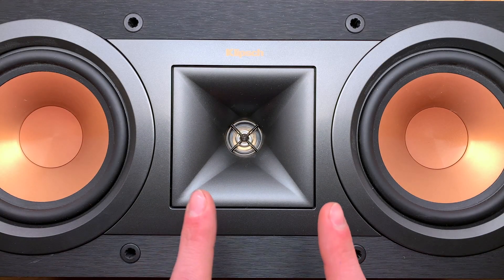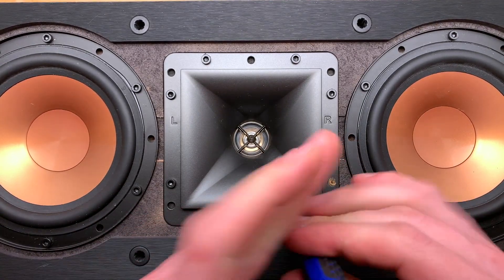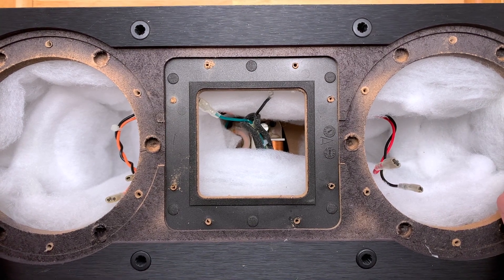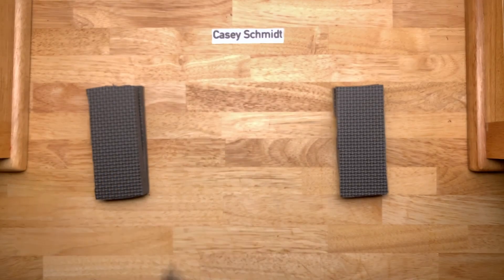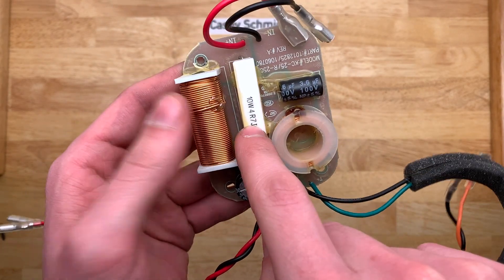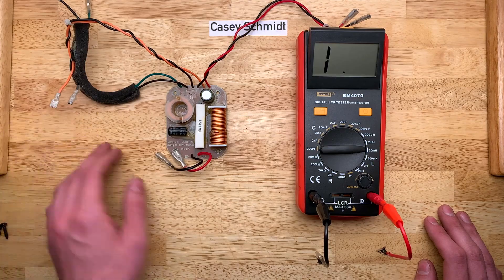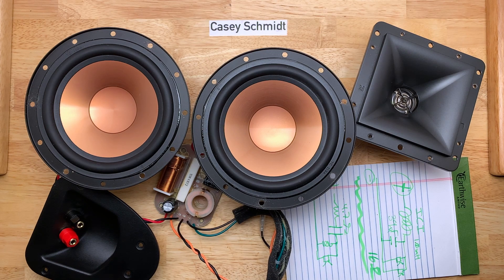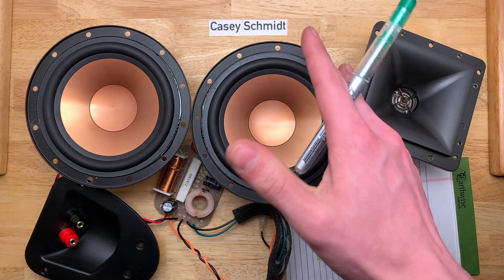Klipsch R-25C - Teardown and Reverse Engineering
What’s inside the Klipsch R-25C? Not a whole lot.

If you want to see an upgrade video on this speaker, let me know!